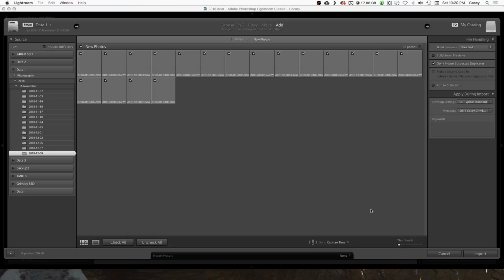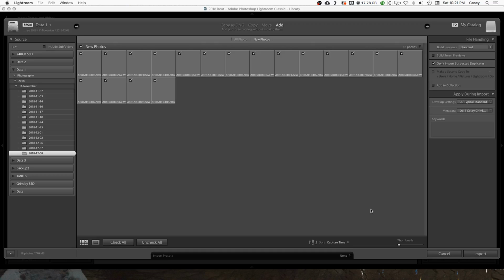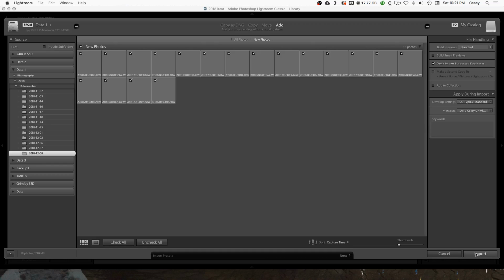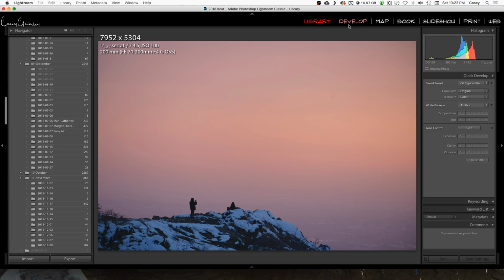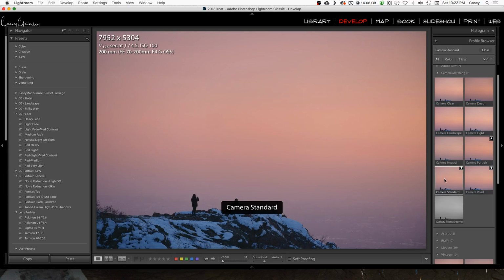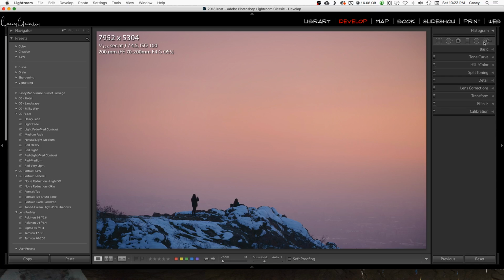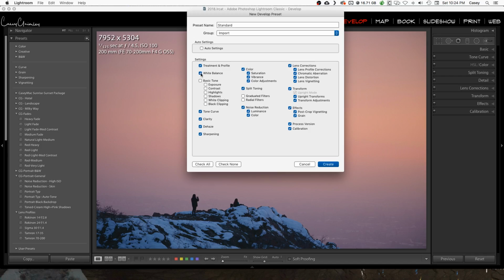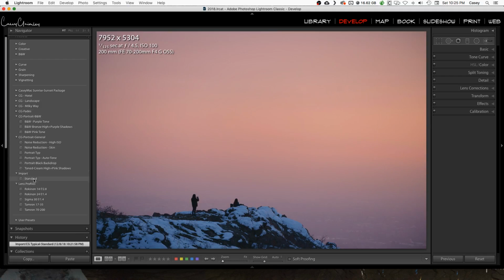What's happening to my photos when I import into Lightroom???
I wanted to cover a topic that I've seen often on various Facebook groups as well as from other photographer friends.
The question is "What's happening to my photos when I import into Lightroom, they go dark or flat?"

The second part of this is creating a preset to apply settings on import to help get you started editing in Lightroom.